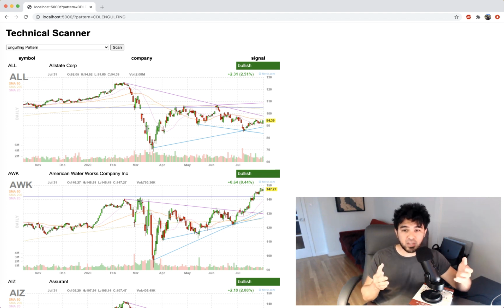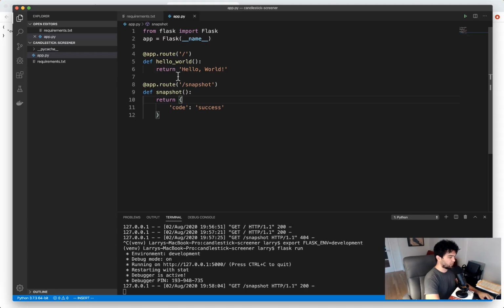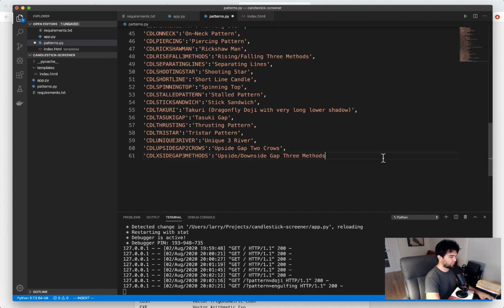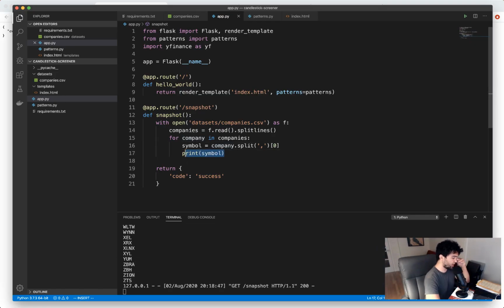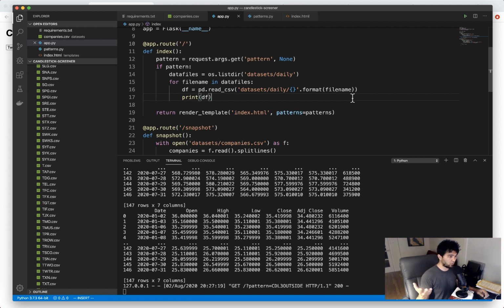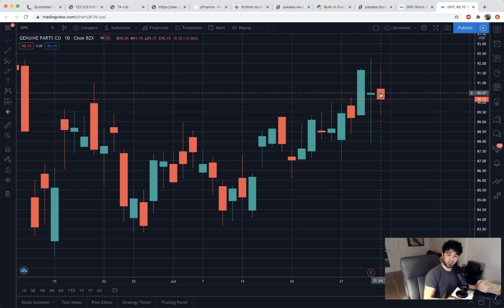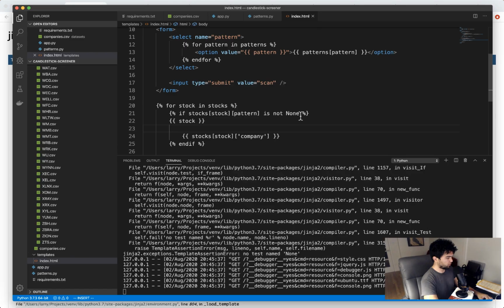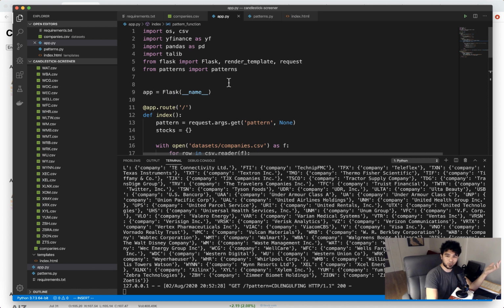Tutorial: Build a Technical Screener Webapp in 100 Lines of Code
In this tutorial, I show you how to build a technical screener using the Flask framework and Python's TA-Lib. We accomplish this using only 100 lines of Python and HTML.